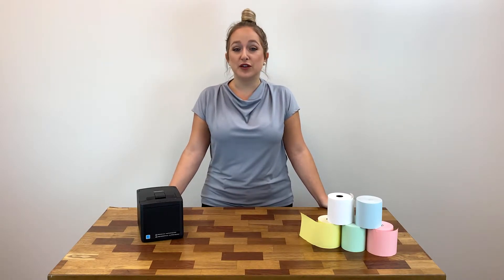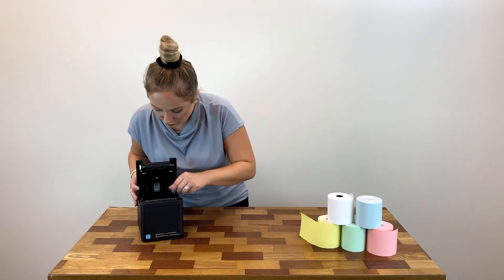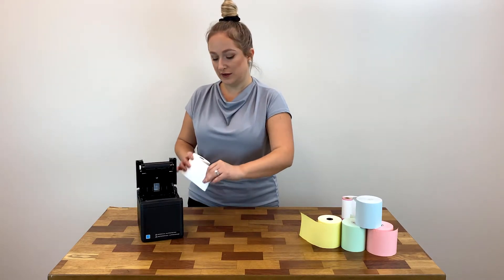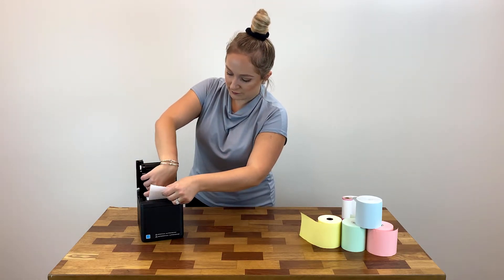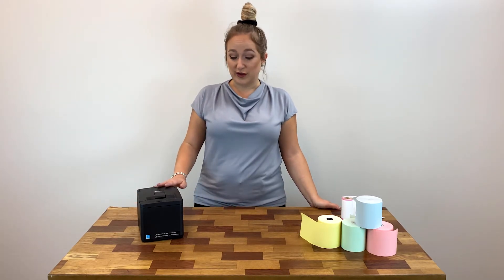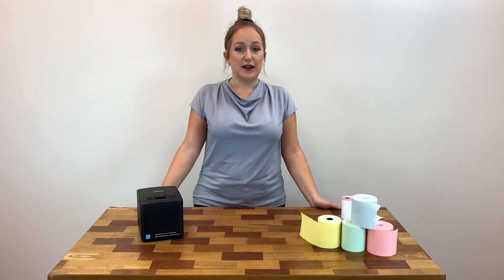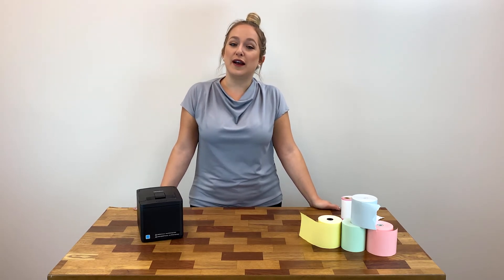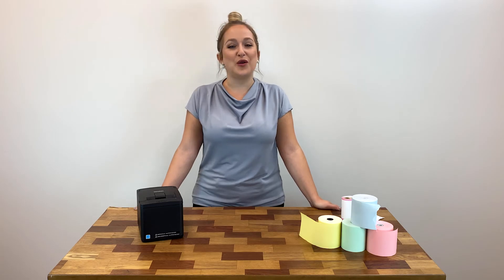How to Replace Paper In Your Toshiba HSP150/100 Printer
Here's how to change the receipt paper roll in your Toshiba HSP150 thermal printer.

Shop all 3 1/8" wide BPA-free thermal paper rolls (including colored thermal rolls and phenol-free thermal rolls)